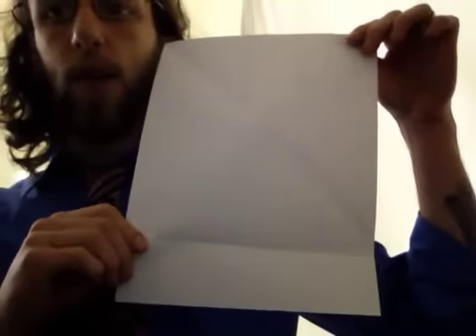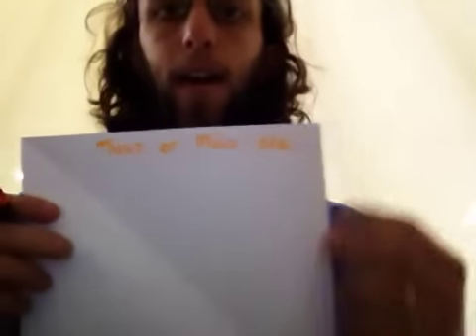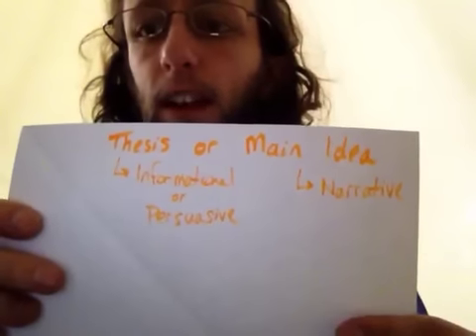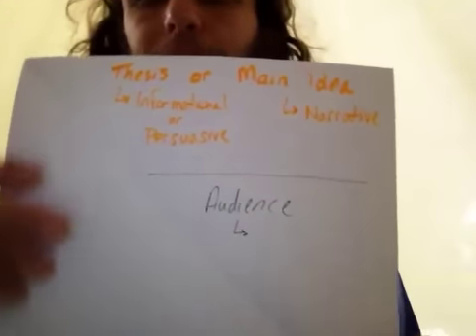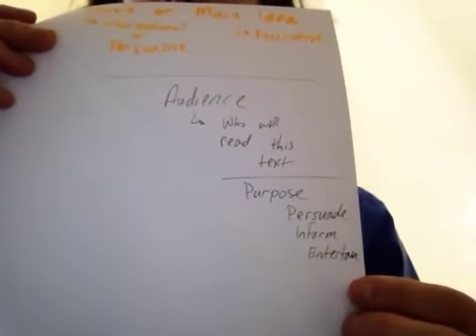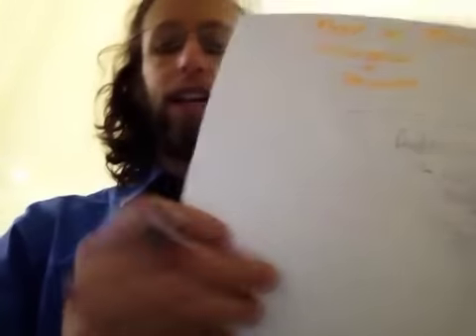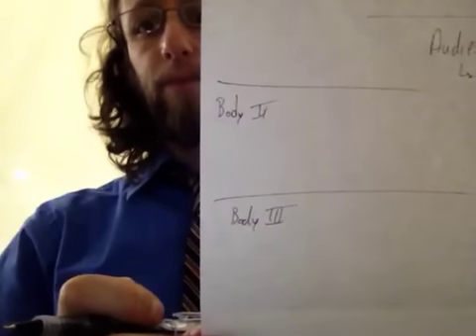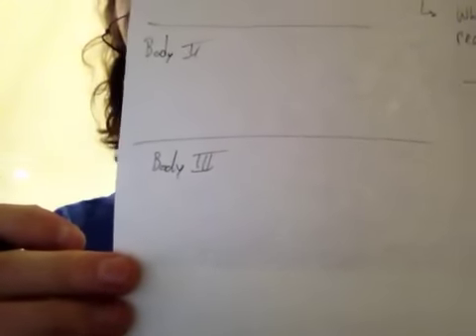OGT Foldable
Easy outline for the writing test.